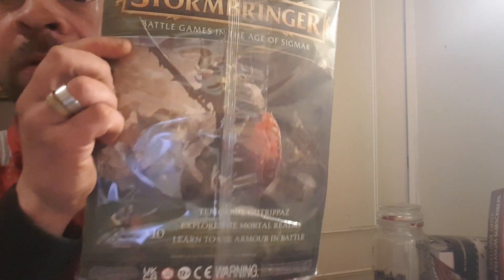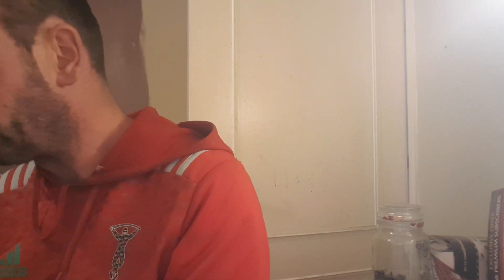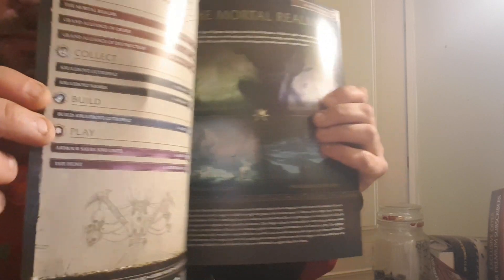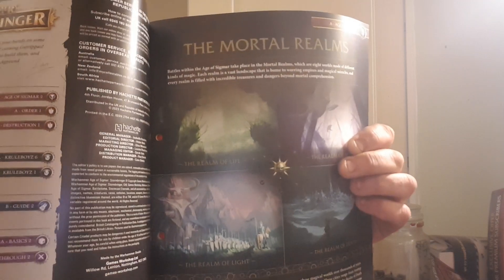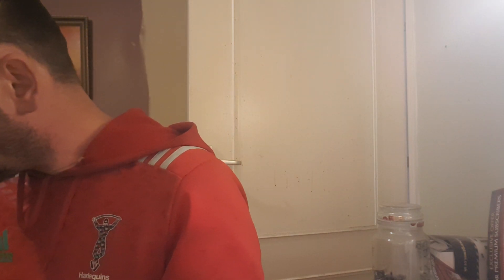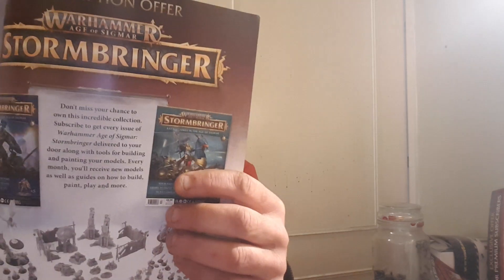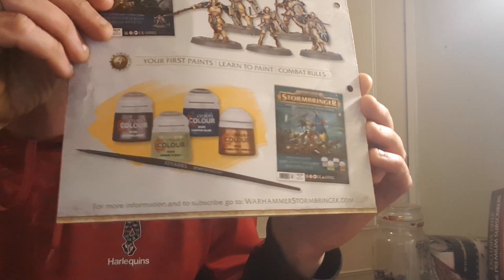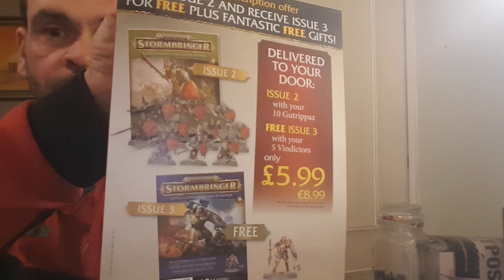Stormbringer Magazine 2023: Issue #2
Issue #2 review and why I brought 2 extra issues. Keeping the spicy super hot 🌶🌶🌶🦕🦕🦕